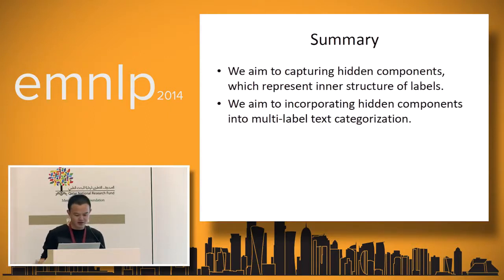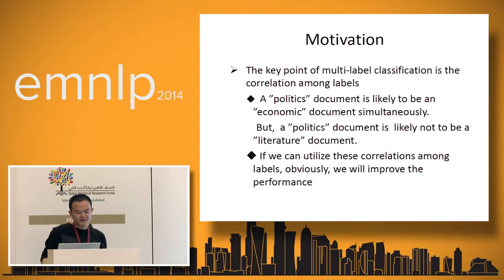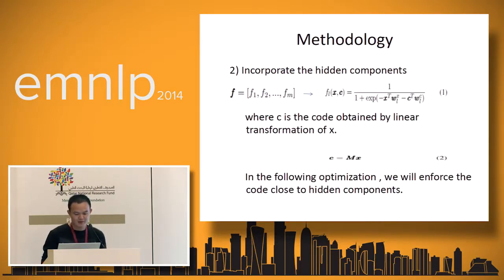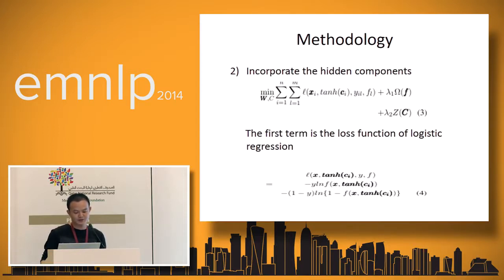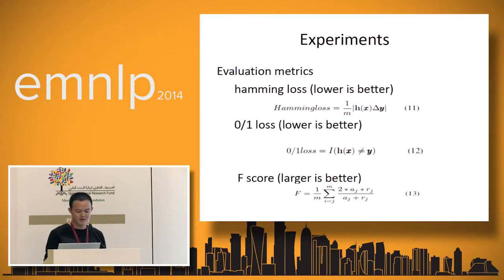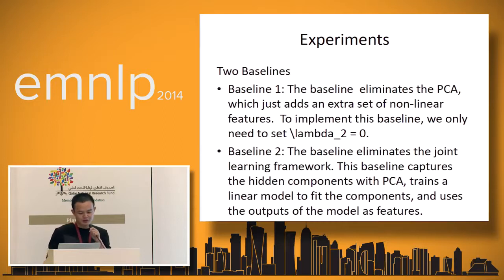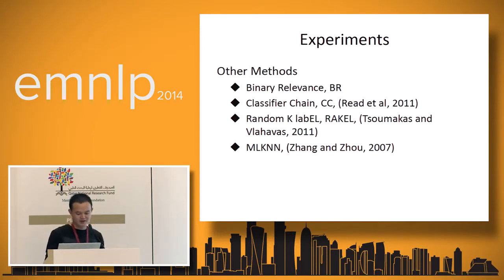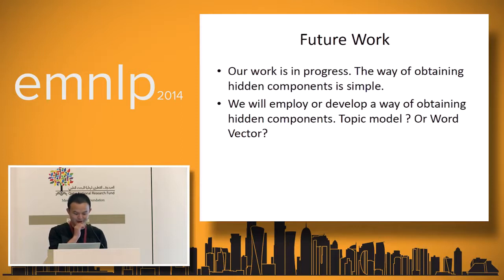Li Li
Muli-label Text Categorization with Hidden Components
li li, Longkai Zhang and Houfeng WANG